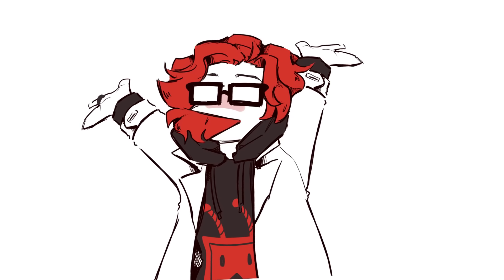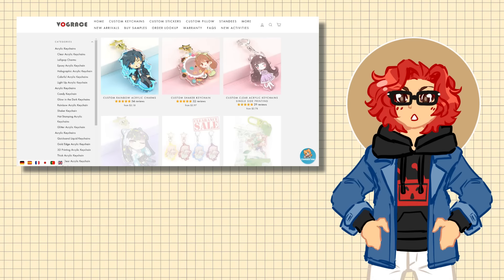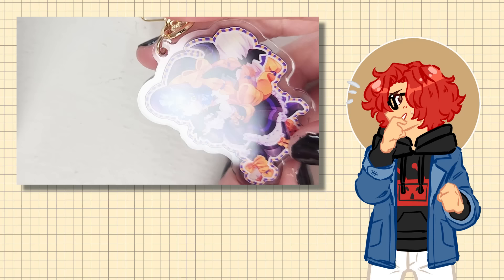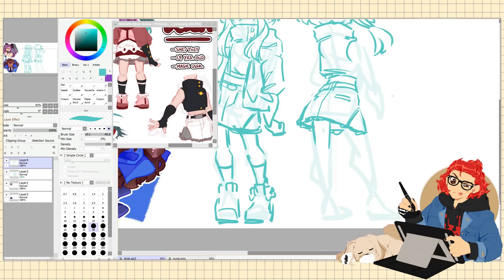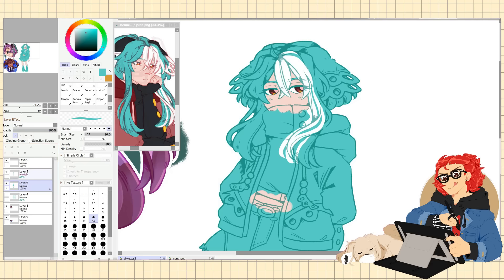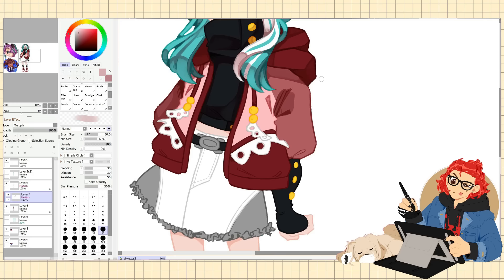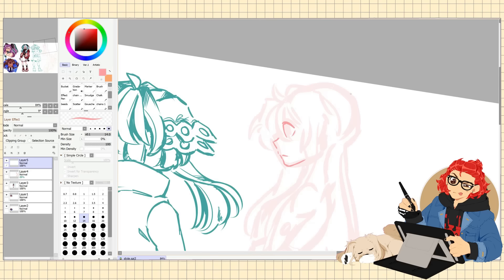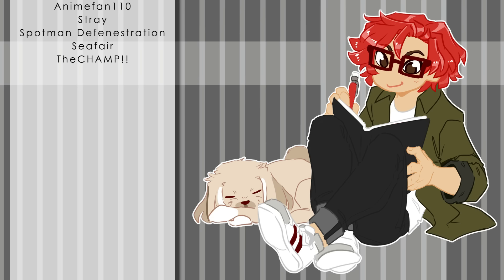I Worry Too Much About Details | MAKING A SIMPLE ART STYLE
Check out Vograce!

I'm back!!! I didn't mean to be gone for what'll probably be three months by the time this video is live, but it is what it is. I might make a video about it, but I think it was a much needed break. My mental health isn't "better" persay, but I had a lot of time to think about what I want for this channel. Long story short: I'm not going anywhere, so don't worry about that. But I'm planning on having a "reboot" of sorts for this channel. Meaning new channel art and a bit of a different style of editing (both of which you got a taste of in this video!). I'm feeling excited and motivated for the future of this channel, so I hope you all are too!

MUSIC

PIKASONIC

Category